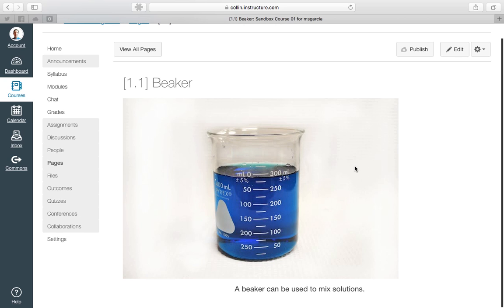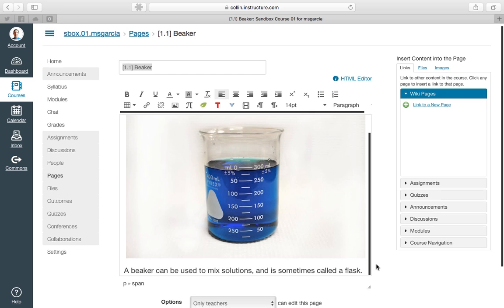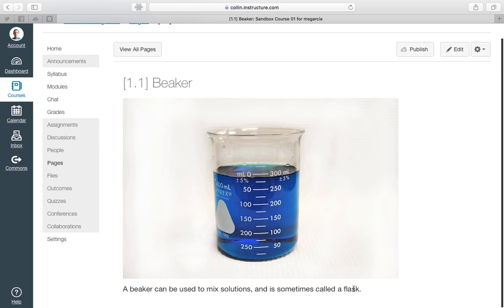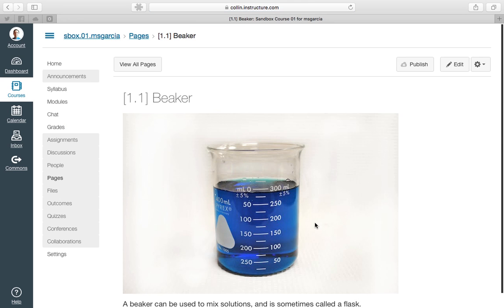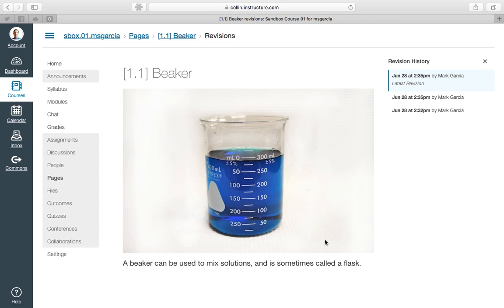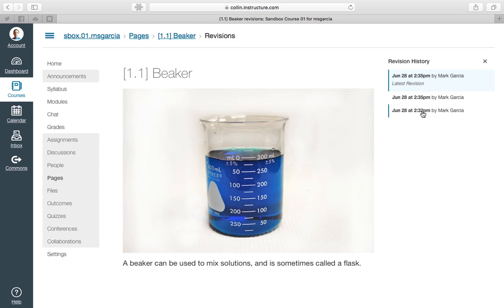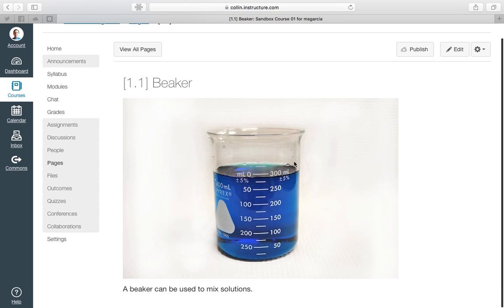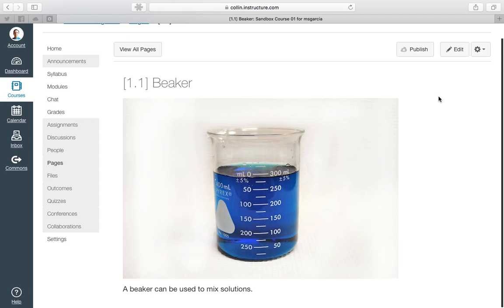4.6 Page Revision History (Unit 4 Pages)